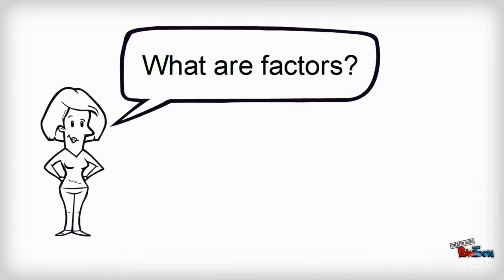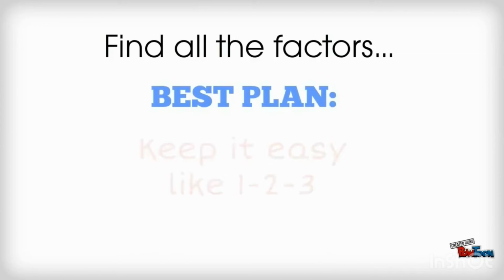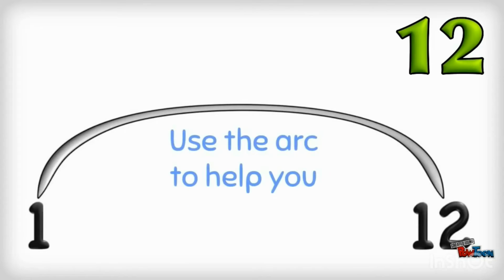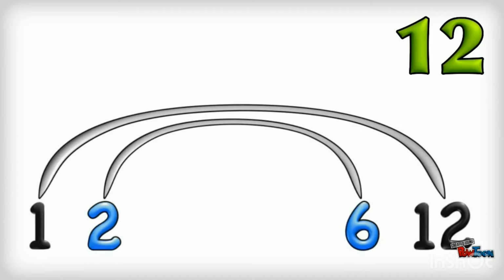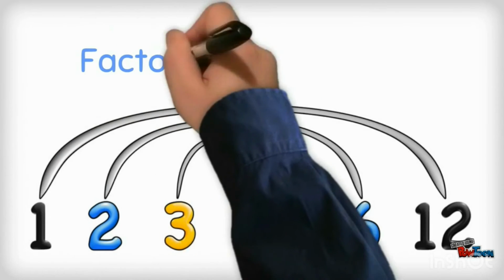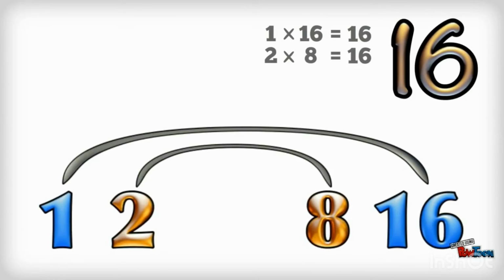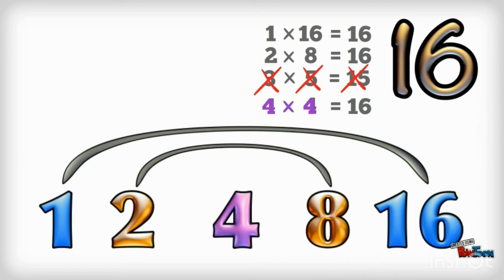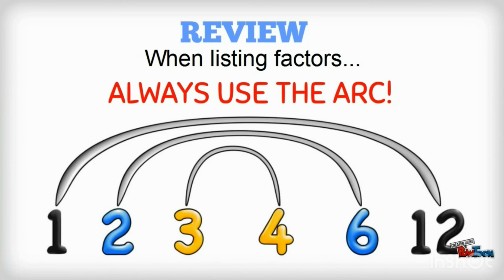Factors Grade 5 (Math MC Elementary School)